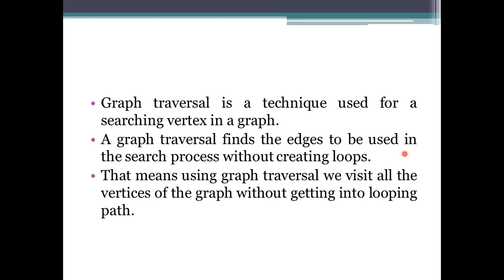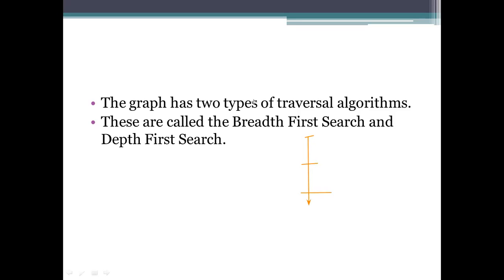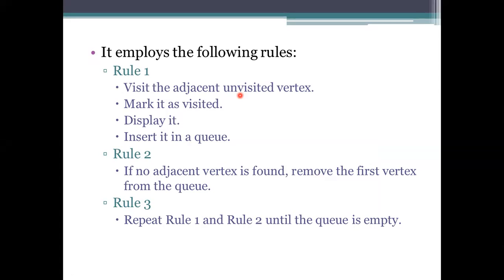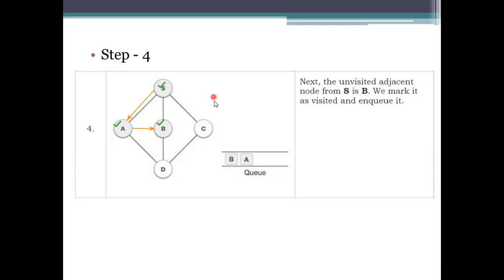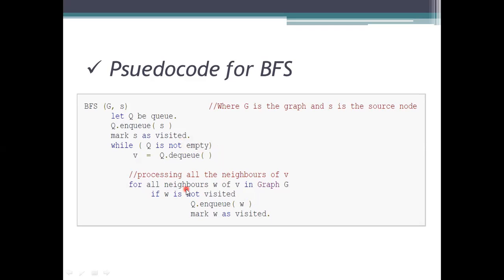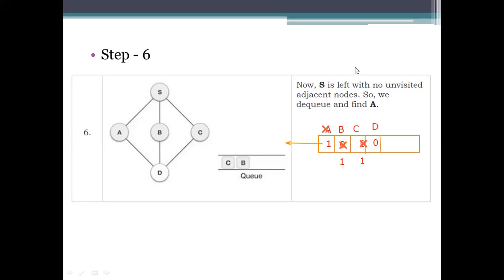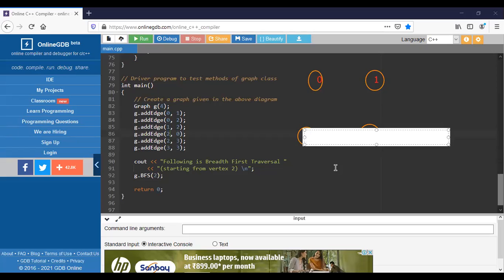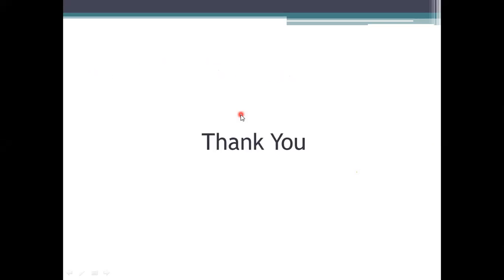JNTUK R16 III EEE SEM II DS UNIT 5 BREADTH FIRST SEARCH LECT 26